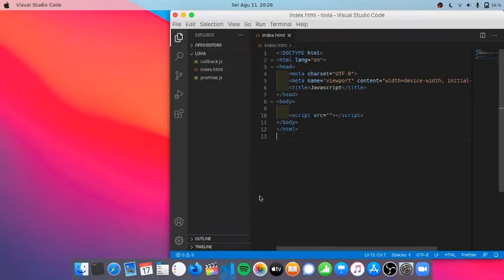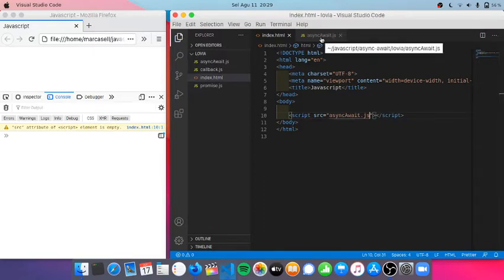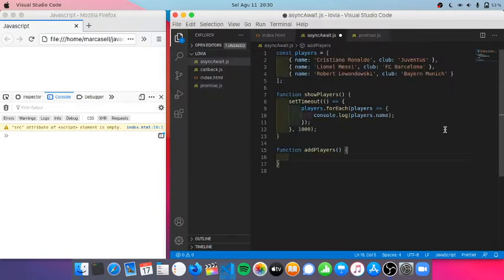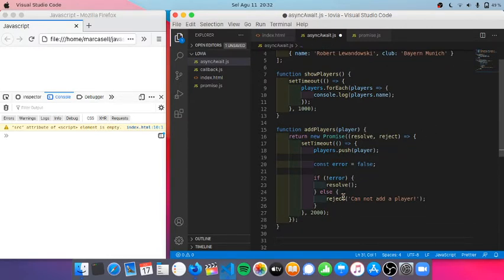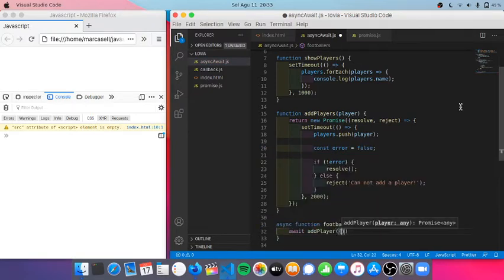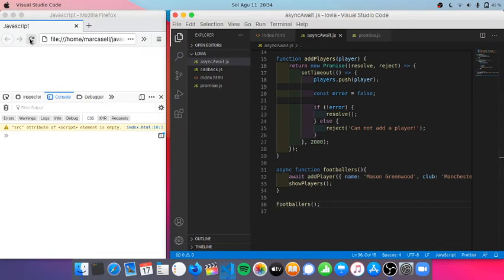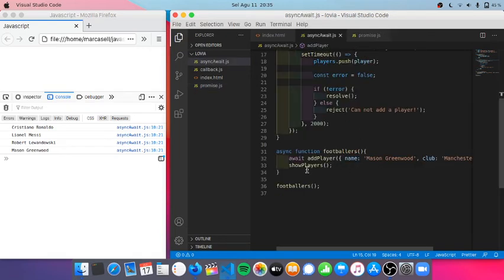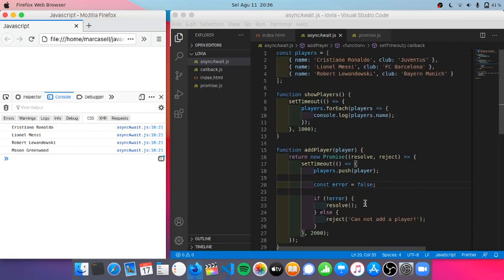What is Async/Await in Javascript ? | Explained with an example! (2020)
Async / Await will make asynchronous programming easier for us.

Async ensures that the function returns a promise, and wraps non-promises in it.
Await literally suspends the function execution until the promise settles, and then resumes it with the promise result.
(source: javascript.info)